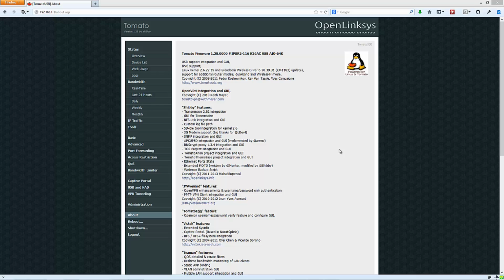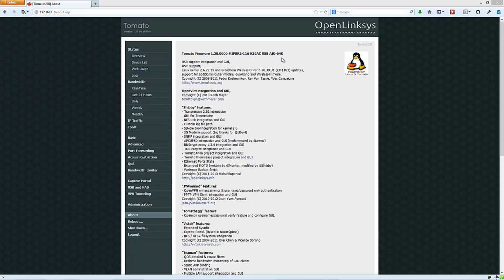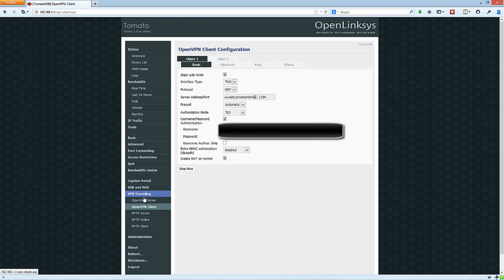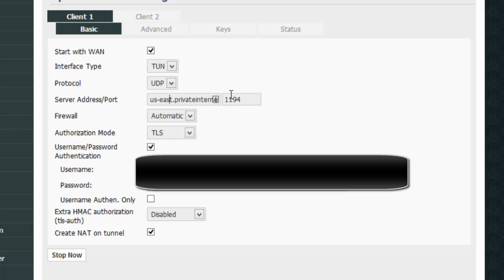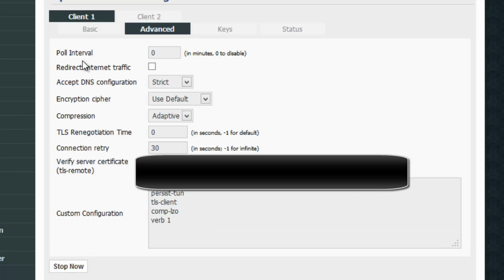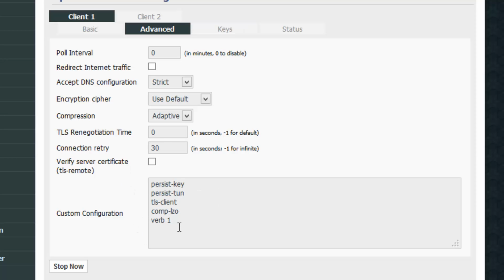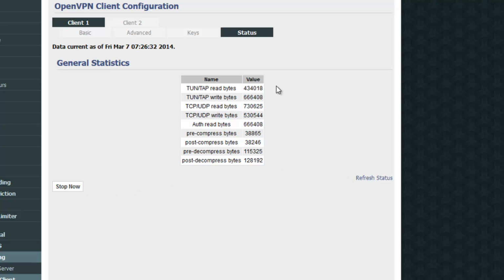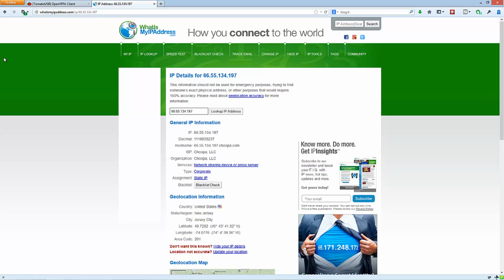How to put a PIA VPN on a Tomato router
This video will show you how to put PIA VPN on a TomatoUSB router.

Code:
persist-key
persist-tun
tls-client
comp-lzo
verb 1

BEGIN CERTIFICATE
MIID2jCCA0OgAwIBAgIJAOtqMkR2JSXrMA0GCSqGSIb3DQEBBQUAMIGlMQswCQYD
VQQGEwJVUzELMAkGA1UECBMCT0gxETAPBgNVBAcTCENvbHVtYnVzMSAwHgYDVQQK
ExdQcml2YXRlIEludGVybmV0IEFjY2VzczEjMCEGA1UEAxMaUHJpdmF0ZSBJbnRl
cm5ldCBBY2Nlc3MgQ0ExLzAtBgkqhkiG9w0BCQEWIHNlY3VyZUBwcml2YXRlaW50
ZXJuZXRhY2Nlc3MuY29tMB4XDTEwMDgyMTE4MjU1NFoXDTIwMDgxODE4MjU1NFow
gaUxCzAJBgNVBAYTAlVTMQswCQYDVQQIEwJPSDERMA8GA1UEBxMIQ29sdW1idXMx
IDAeBgNVBAoTF1ByaXZhdGUgSW50ZXJuZXQgQWNjZXNzMSMwIQYDVQQDExpQcml2
YXRlIEludGVybmV0IEFjY2VzcyBDQTEvMC0GCSqGSIb3DQEJARYgc2VjdXJlQHBy
aXZhdGVpbnRlcm5ldGFjY2Vzcy5jb20wgZ8wDQYJKoZIhvcNAQEBBQADgY0AMIGJ
AoGBAOlVlkHcxfN5HAswpryG7AN9CvcvVzcXvSEo91qAl/IE8H0knKZkIAhe/z3m
hz0t91dBHh5yfqwrXlGiyilplVB9tfZohvcikGF3G6FFC9j40GKP0/d22JfR2vJt
4/5JKRBlQc9wllswHZGmPVidQbU0YgoZl00bAySvkX/u1005AgMBAAGjggEOMIIB
CjAdBgNVHQ4EFgQUl8qwY2t+GN0pa/wfq+YODsxgVQkwgdoGA1UdIwSB0jCBz4AU
l8qwY2t+GN0pa/wfq+YODsxgVQmhgaukgagwgaUxCzAJBgNVBAYTAlVTMQswCQYD
VQQIEwJPSDERMA8GA1UEBxMIQ29sdW1idXMxIDAeBgNVBAoTF1ByaXZhdGUgSW50
ZXJuZXQgQWNjZXNzMSMwIQYDVQQDExpQcml2YXRlIEludGVybmV0IEFjY2VzcyBD
QTEvMC0GCSqGSIb3DQEJARYgc2VjdXJlQHByaXZhdGVpbnRlcm5ldGFjY2Vzcy5j
b22CCQDrajJEdiUl6zAMBgNVHRMEBTADAQH/MA0GCSqGSIb3DQEBBQUAA4GBAByH
atXgZzjFO6qctQWwV31P4qLelZzYndoZ7olY8ANPxl7jlP3YmbE1RzSnWtID9Gge
fsKHi1jAS9tNP2E+DCZiWcM/5Y7/XKS/6KvrPQT90nM5klK9LfNvS+kFabMmMBe2
llQlzAzFiIfabACTQn84QLeLOActKhK8hFJy2Gy6
END CERTIFICATE